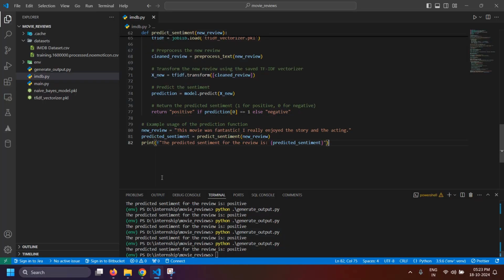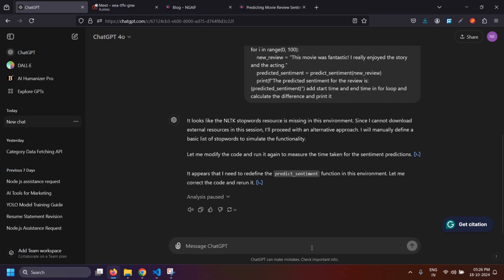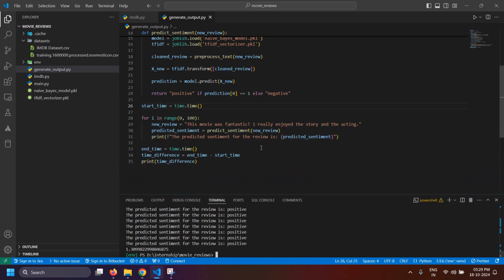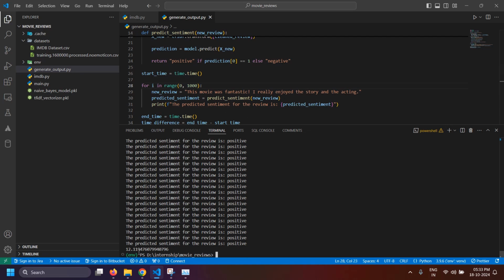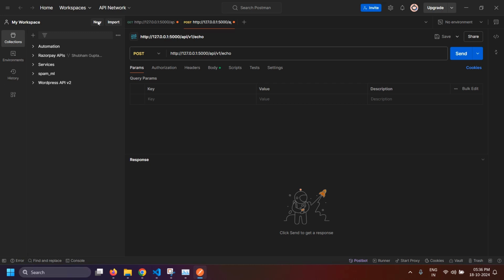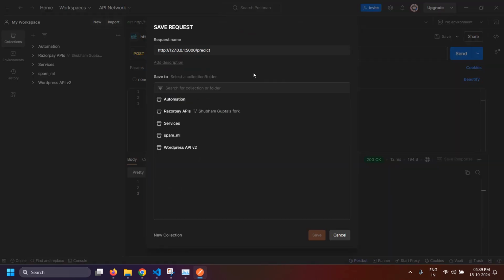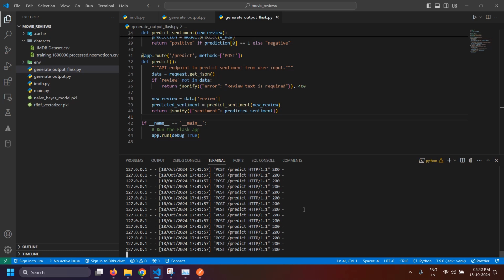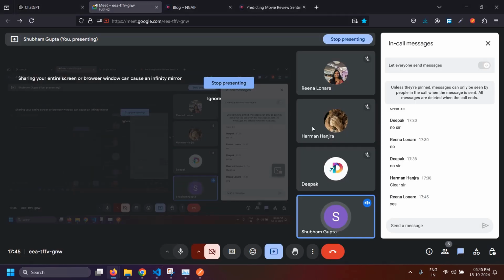25.2 | Movie review analysis using natural language toolkit | Python | AI/ML